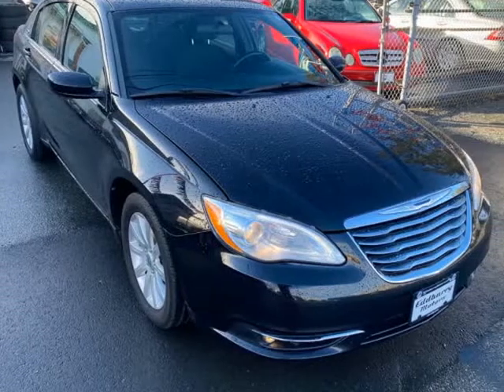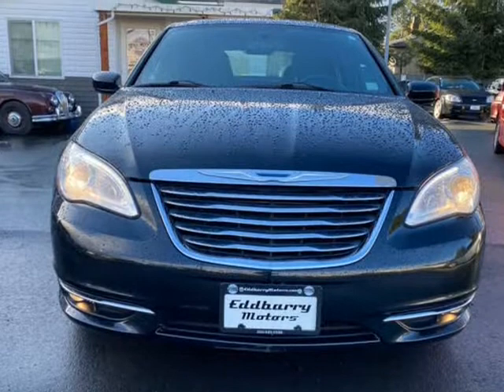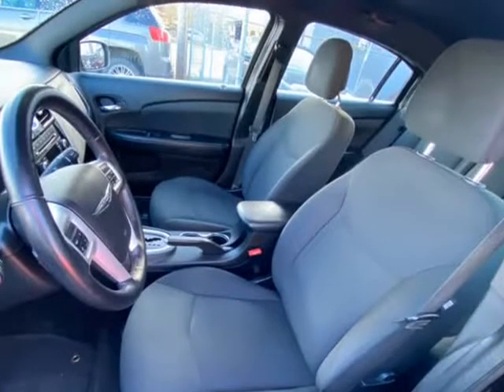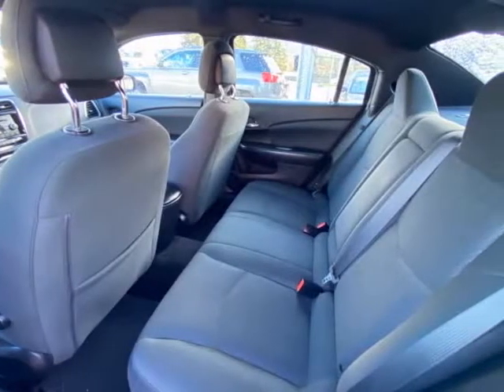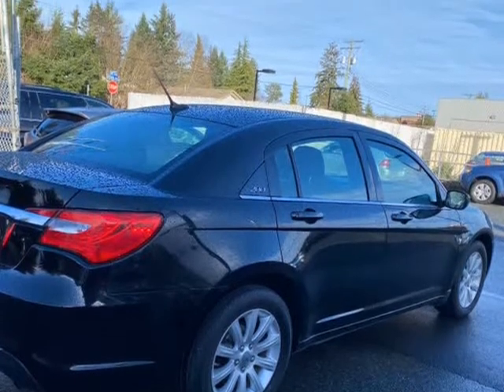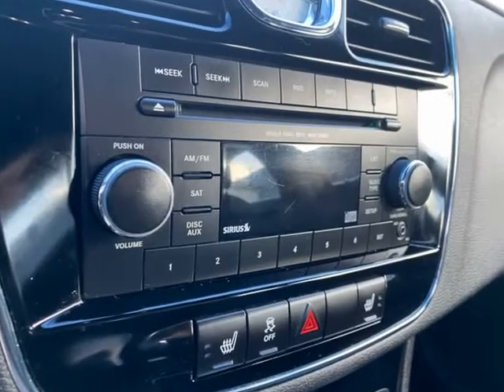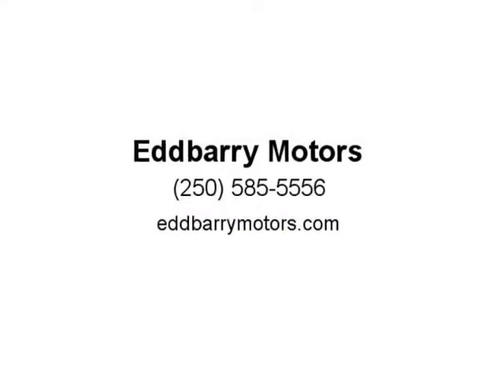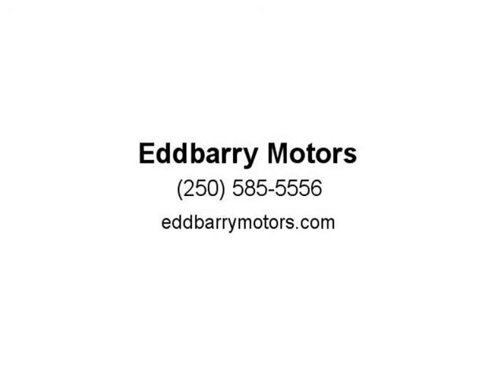2012 Chrysler 200 4dr Sdn Touring (Nanaimo, British Columbia)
Eddbarry Motors
2789 106th Street
Nanaimo